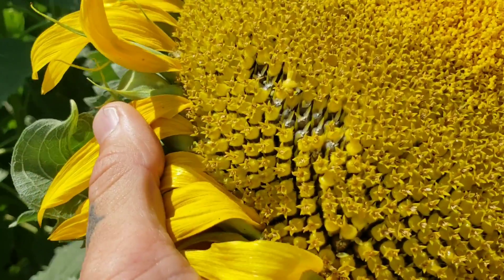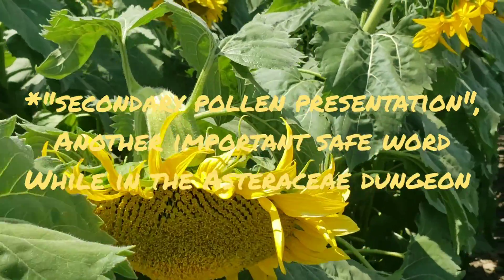(#133) Kick Me In The Asteraceae, with Helianthus annuus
A primer on how to study the Asteraceae (the sunflower family) and just what the shit is going on with those seemingly boring-ass (but intricate and extremely successful) flowers.